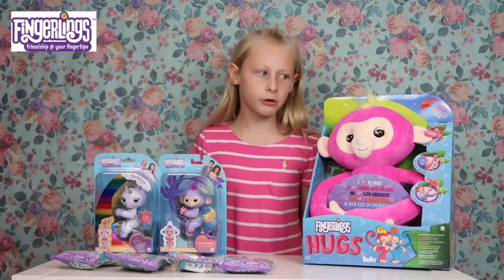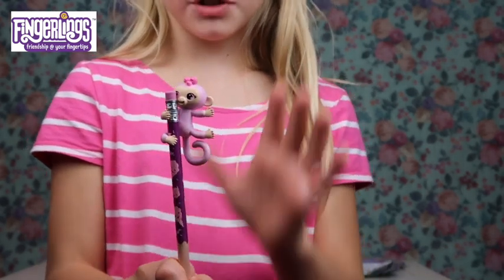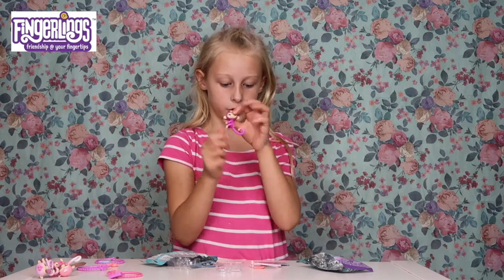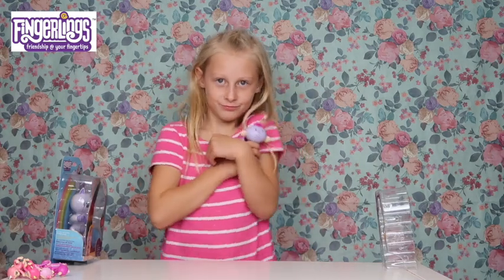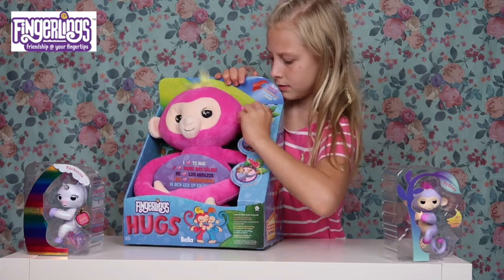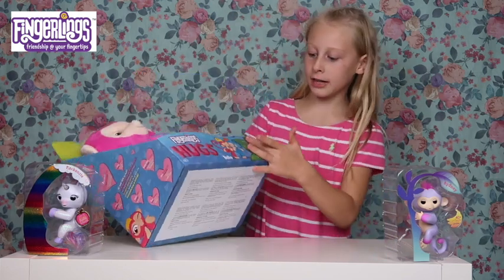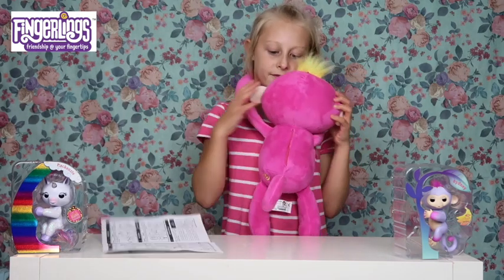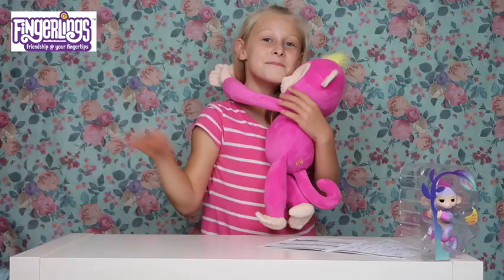UNBOXING FINGERLINGS BELLA HUGS AND EPIC FINGERLINGS HAUL ! CHRISTMAS TOP 10 TOY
We was sent this epic Fingerling haul. They are so much fun.

Fingerlings Hugs Pink Bella is a softy when it comes to affection! Her long arms are perfect for big hugs and this cuddle monkey never wants to let you go! Swing her, pet her, and rock her to sleep. Give her a kiss and watch her kiss you back!! Record what you say and watch her repeat in funny ways...then throw and twist her in the air for a silly remix.

Fingerlings Mini Pencil Toppers Series 1 Assortment are cute collectible pencil toppers. Each blind bag comes with a mystery mini monkey, unicorn, or sloth—and each one has a different status: popular, rare, legendary or ultra rare. Collect them all and challenge their friends.

Meet Sydney - part of the exciting new Fingerlings baby monkey series featuring trendy two-tone ombrée tints. Sydney is a Lilac monkey with purple accents and soft hair who knows when she is being pet, talked to, and even hung upside down!
Meet MacKenzie - the magical pet unicorn that clings to your finger!

This cute friend has a special horn that lights up in a variety of colours, as well as sparkly arms and legs and a long, silky mane. She responds to noise and touch and opens and closes her eyes – just like a real pet!

MacKenzie has over 40 animations and SFX, so the fun is never-ending. Watch as she chatters away in unicorn babble, makes kissing sounds and more – your new friend will never leave your side. Ready for bed? Rock MacKenzie in your hands and watch as she falls asleep.

Fingerlings are adorable baby monkeys that are curious about the world around them—starting with you! These interactive pets love to hang onto your finger, blink their eyes, turn their heads, blow kisses, swing by their tails, and talk in silly monkey babble! They come in a variety of colours - Adopt them all and have even more fun monkeying around!